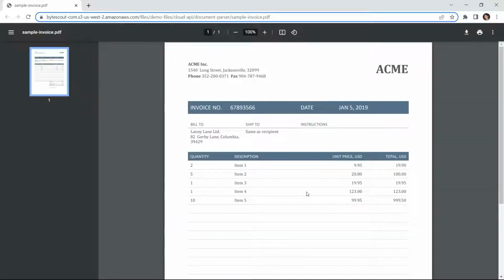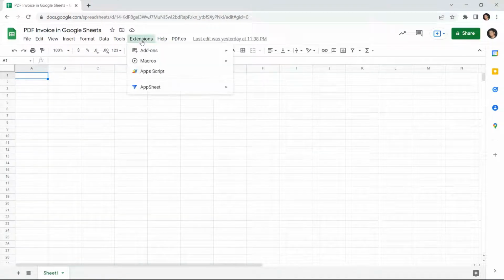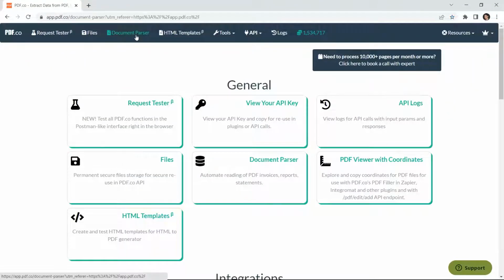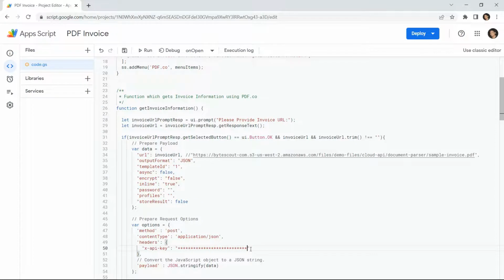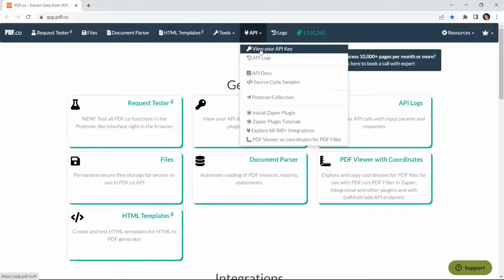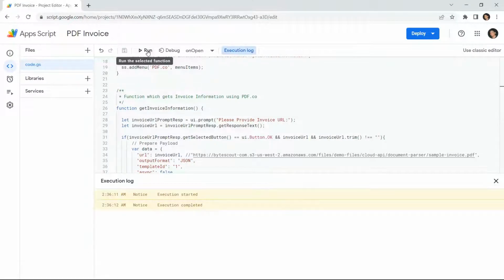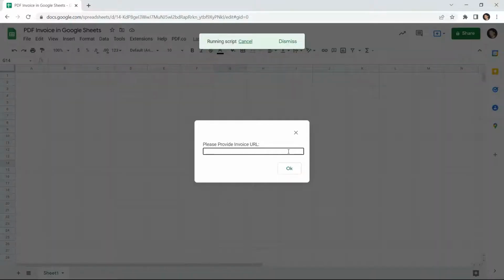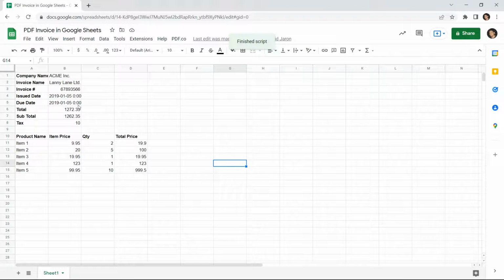How to Convert PDF Invoice to Google Sheets using PDF.co & Apps Script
👉 👉 In this video, we'll be reviewing how to convert PDF Invoice to Google Sheet using PDF.co and Google Apps Script.

We'll be writing code to generate a custom PDF.co menu and implement features like:
- Enter URL in pop-up window
- Parse text from PDF Invoice
- Save result in Google Sheet

We'll be using PDF.co Web API to convert PDF Invoice to Google Sheet. You'll need PDF.co API key to authenticate PDF.co Endpoint requests.